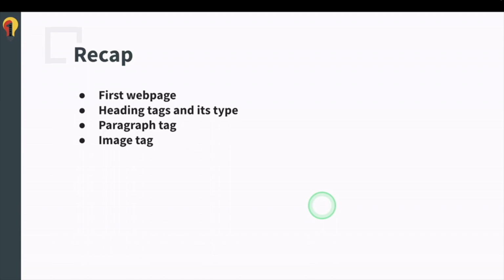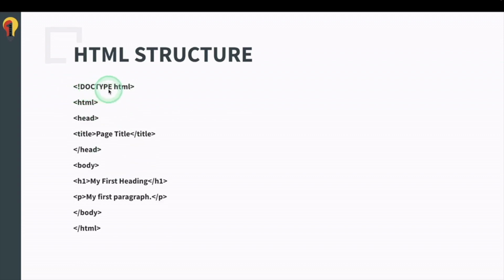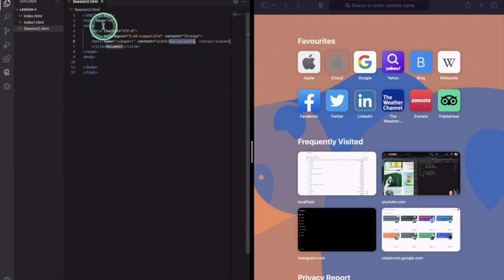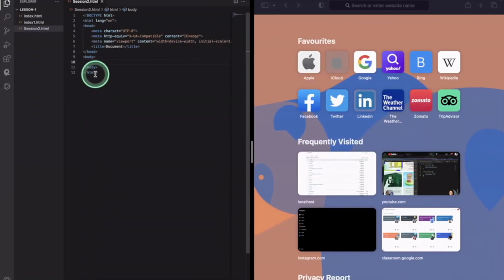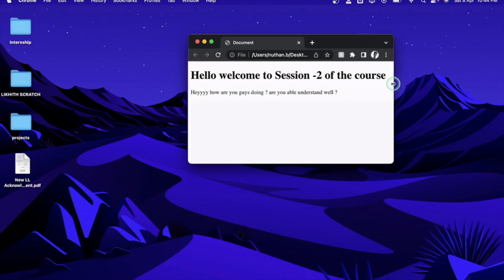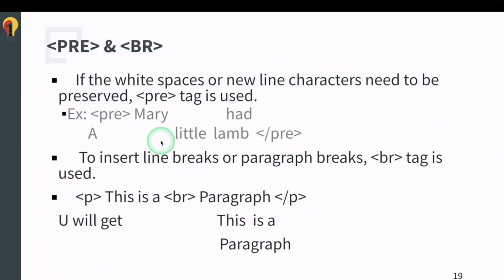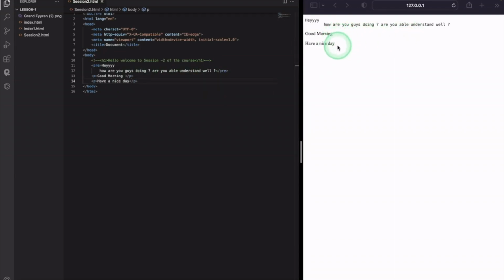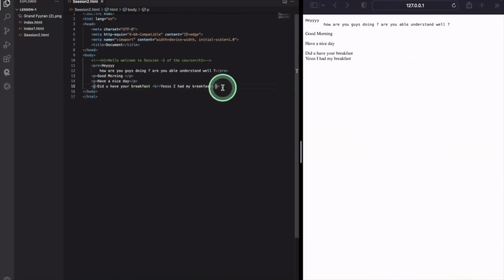Lecture 4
Hello guys.